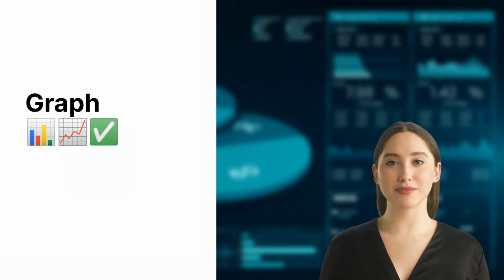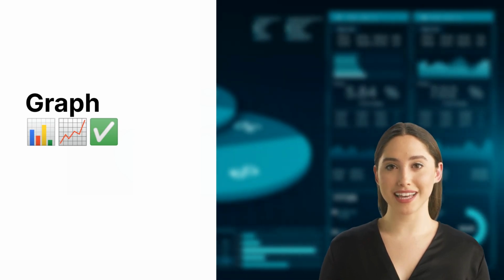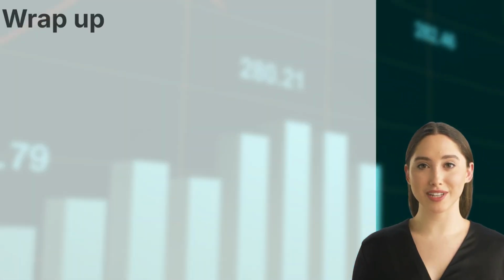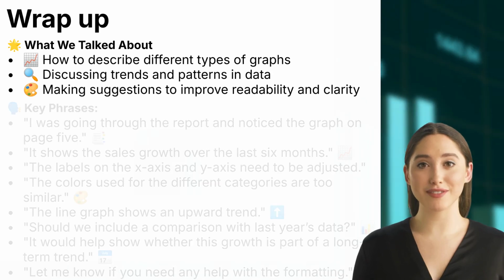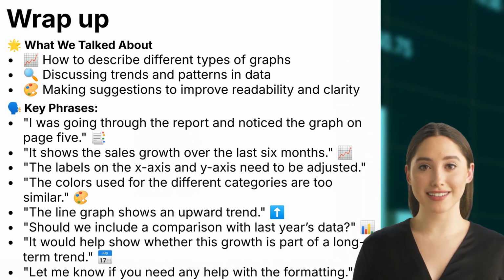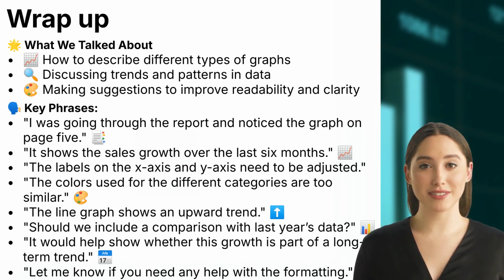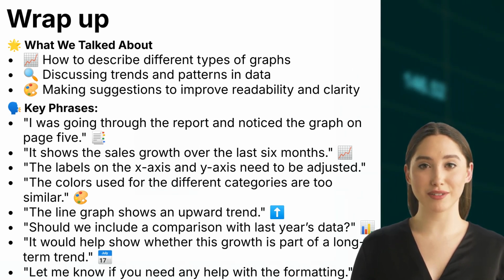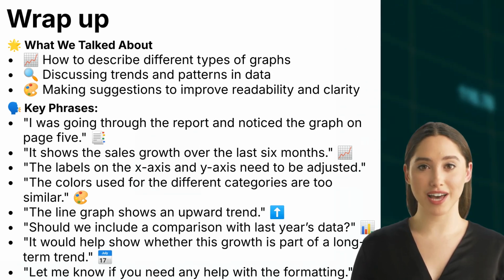📊【Graph】Key Phrases & Vocabulary for Describing Data Visualizations 📈✨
📊 Learn English for Discussing Graphs and Data
Graphs are powerful tools that help us understand data, spot trends, and make better decisions. Whether you are analyzing reports, presenting findings, or discussing visualizations, knowing the right English phrases will help you communicate clearly and effectively.

👉 In this video, you'll learn:
   - Key English phrases for describing graphs, trends, and visual data 💬
   - Essential vocabulary for explaining increases, decreases, comparisons, and projections 📈✨
   - Practical tips to confidently present graphs and interpret data in discussions 🚀

From identifying patterns to suggesting improvements, this guide will help you talk about graphs like a pro. Let's dive in and sharpen your data communication skills! 📑🌟

📚 Related Contents
     🗣️ Speaking Tips